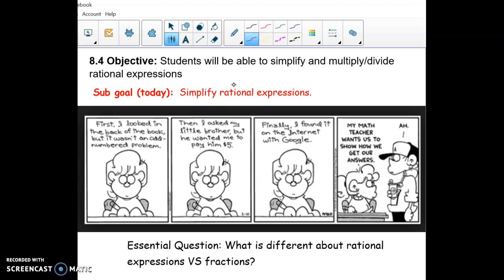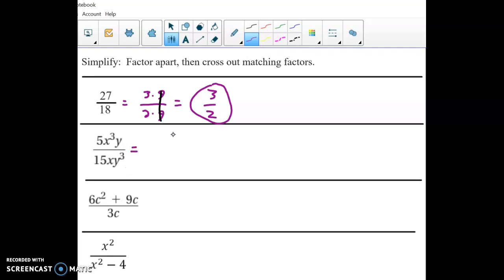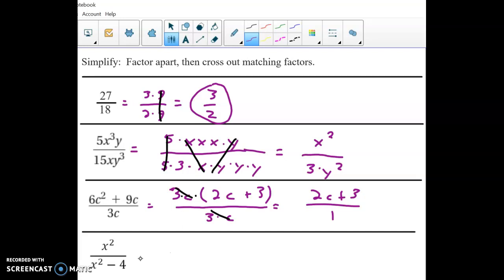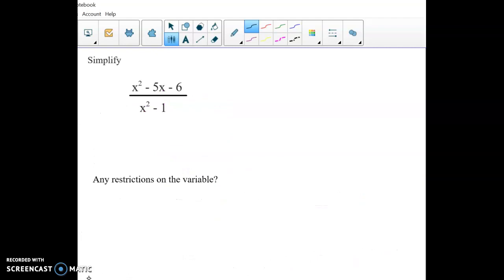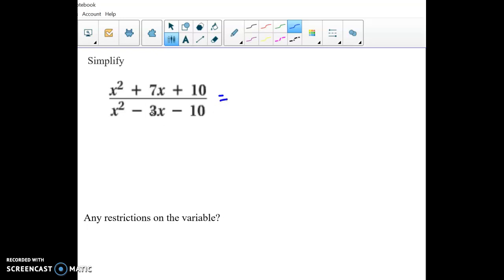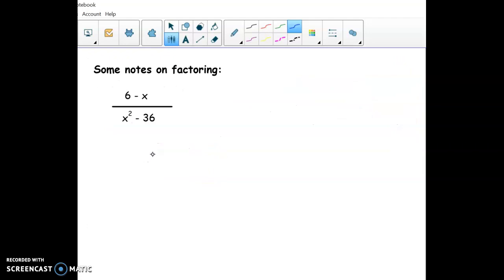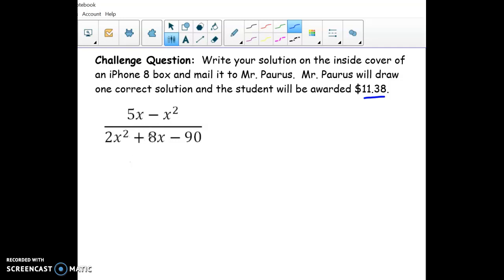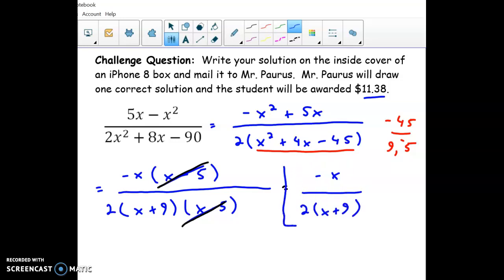Section 8.4 Simplifying Rational Experssions